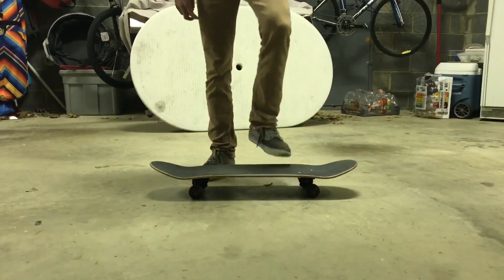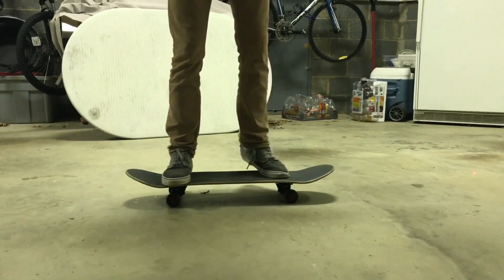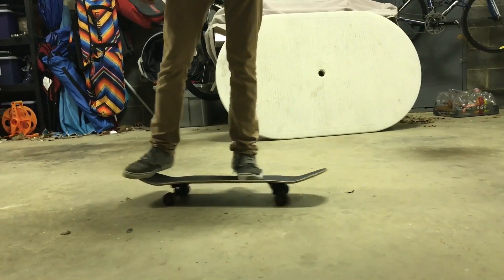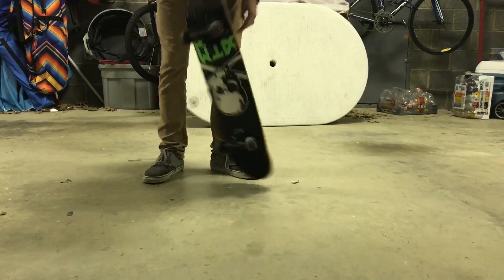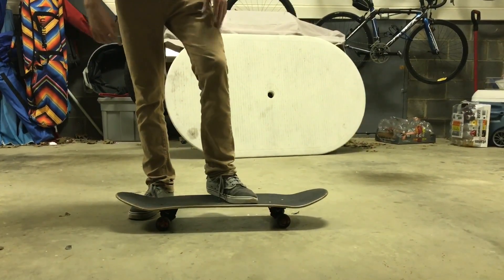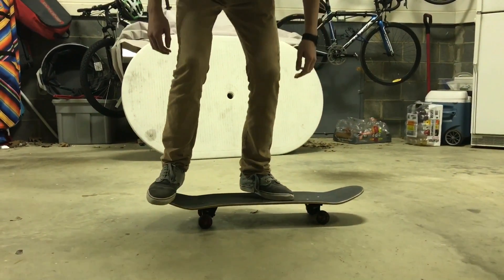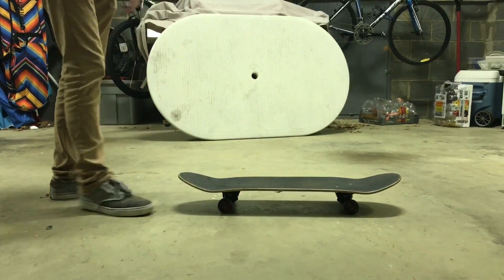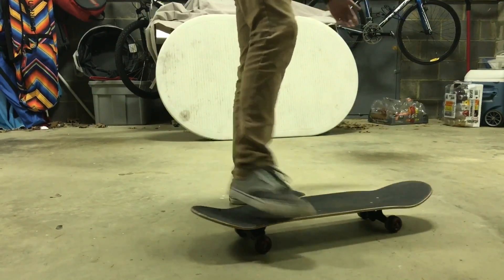Pop Shuvit tutorial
In this video, we will be giving our tips and tricks as beginners to skating. These tips helped us learn and helped us grow and they still are! Hopefully they help you too! Let us know what we should fix and or do for our next video!